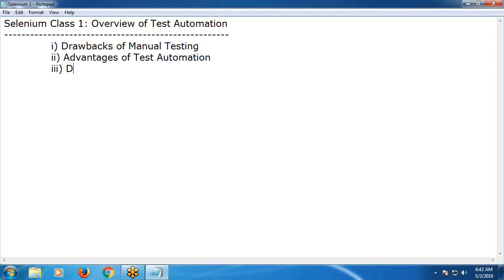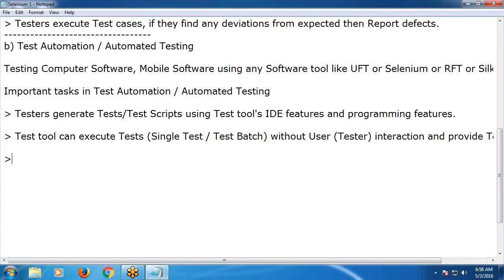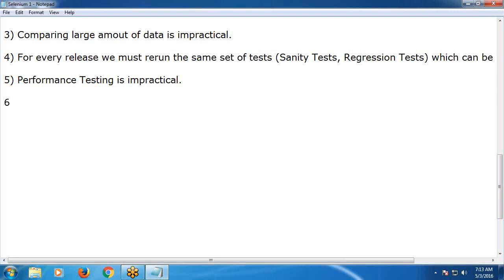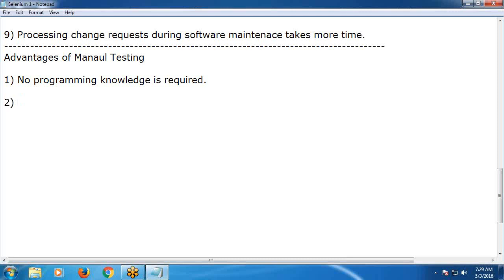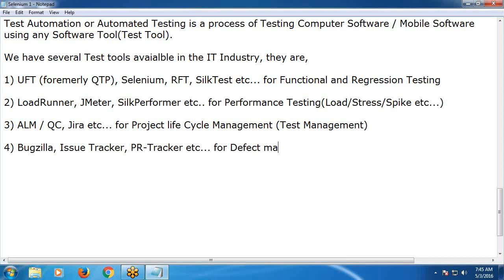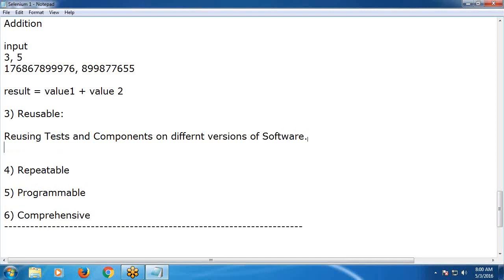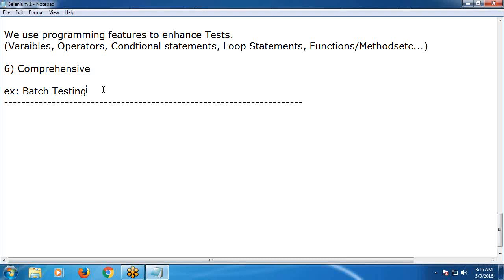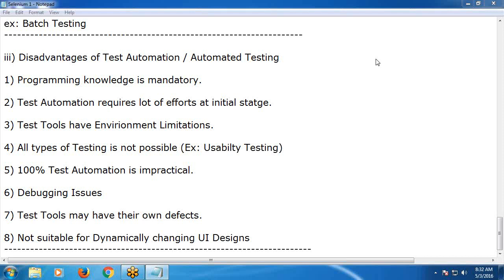Introduction to Test Automation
Introduction to Test Automation / Automated Testing, Advantages of Test Automation, Disadvantages of Test Automation, Drawbacks of Manual Testing, Important tasks in Manual Testing and Important tasks in Test Automation. Functional Test Tools, Performance Test Tools, Test Management tools and Defect Management tools.